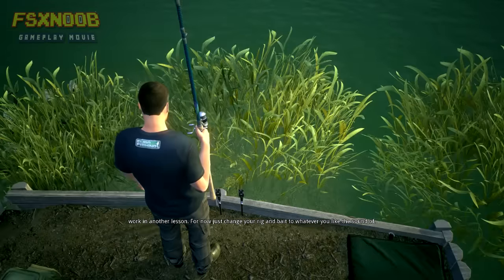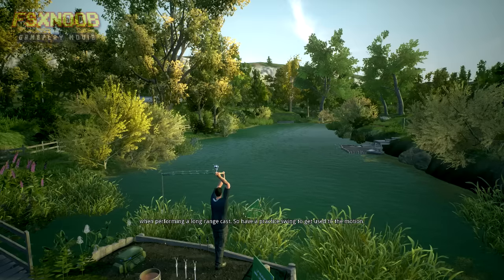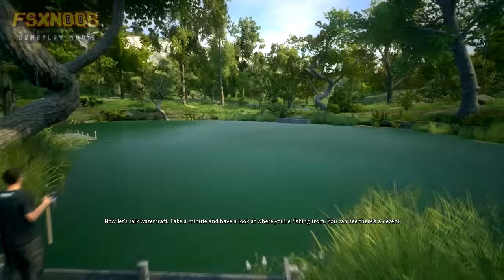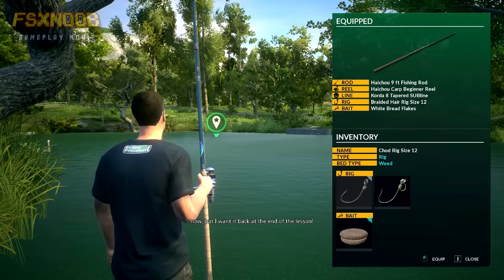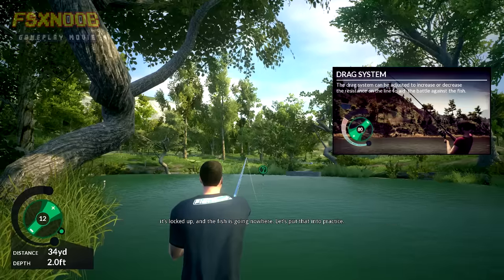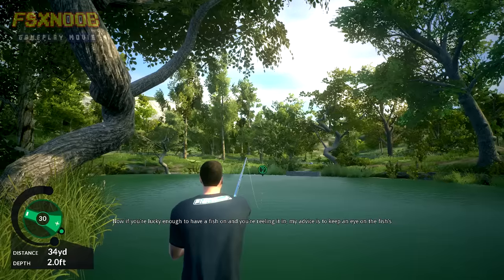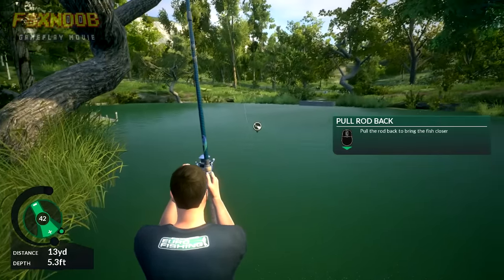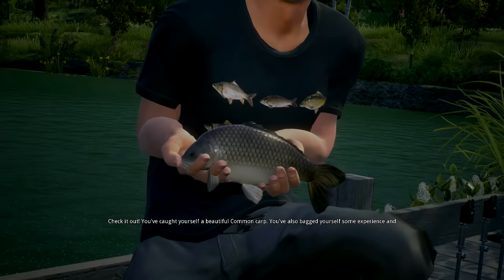Euro Fishing Tutorial HD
Tutorial movies on the basics off fishint with Euro Fishing Simulator

Euro Fishing immerses you deep into the adrenaline-packed action, fun and beauty of Europe’s most famous lakes. Master your rod, line and tactics, and refine your technique to become a top angler. This is the closest you can get to real fishing from the comfort of your own couch.